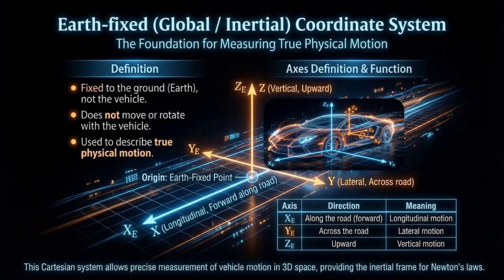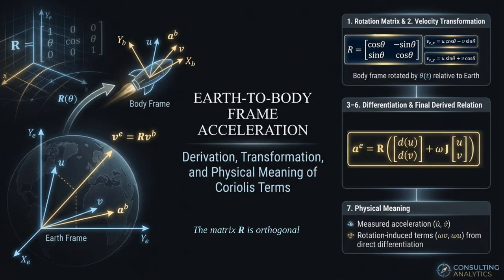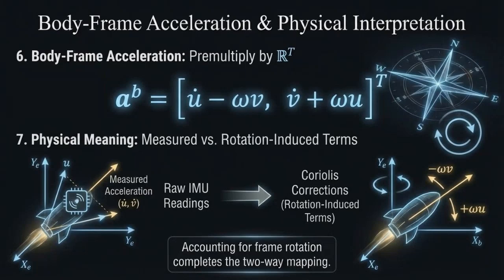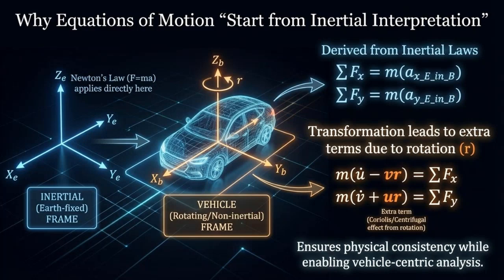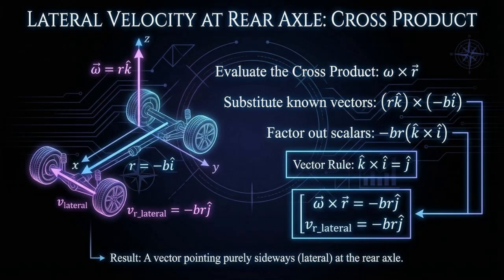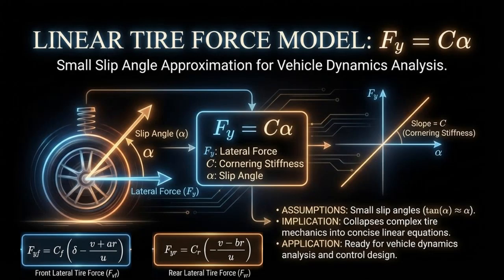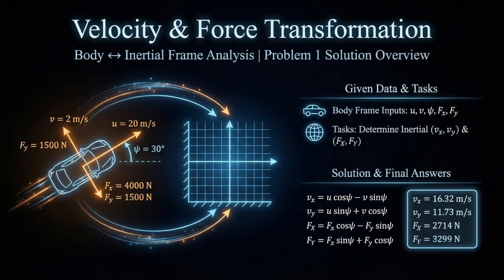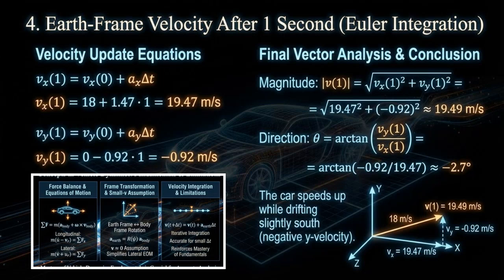08a Lecture Dynamics and Earth Frame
COURSE ON MODELING OF ELECTRIC VEHICLE POWER TRAIN  - LECTURE 8a